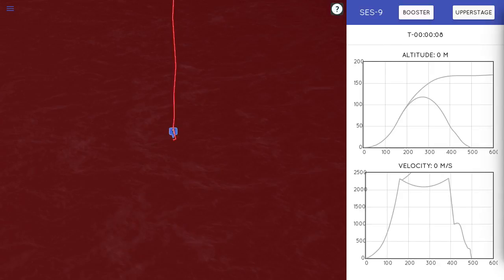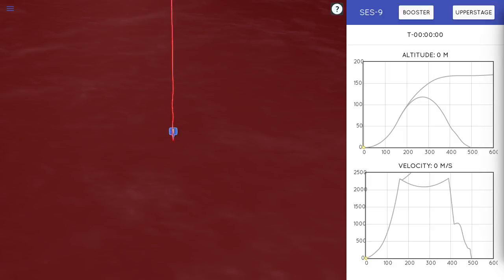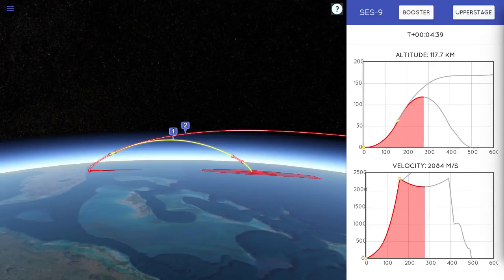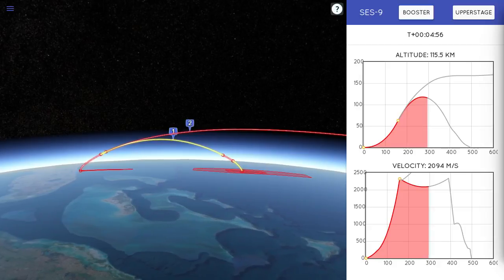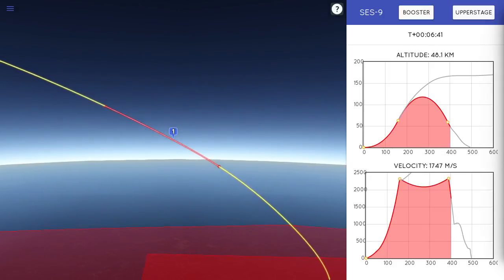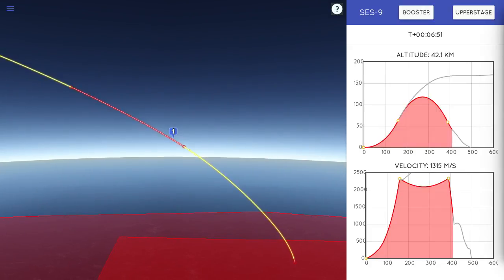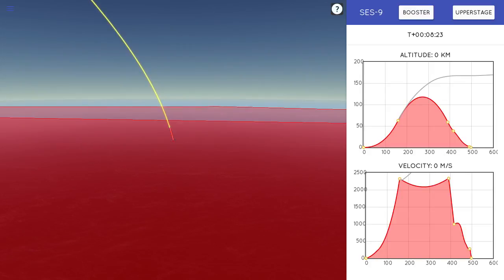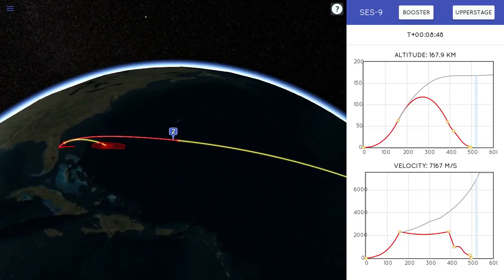Flight Club // SpaceX SES-9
Watch the Falcon 9 launch trajectory for SpaceX's SES-9 mission in March '16. This was the first GTO mission for the upgraded "Full Thrust" variant of Falcon 9 and performed an experimental high-speed reentry+landing of the booster stage which failed. This simulation also shows the SES-9 Geosynchronous Transfer Orbit

Flight Club is a SpaceX launch and landing trajectory visualiser. This video showcases the 'Flight Club Live' feature which can be viewed here